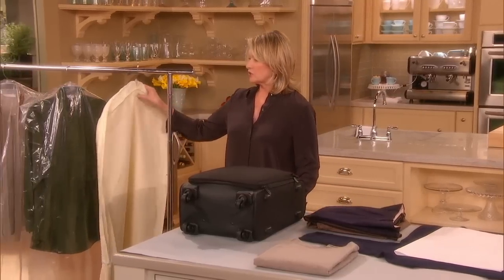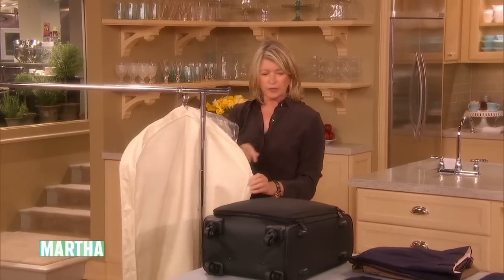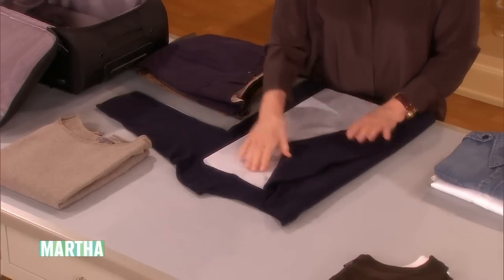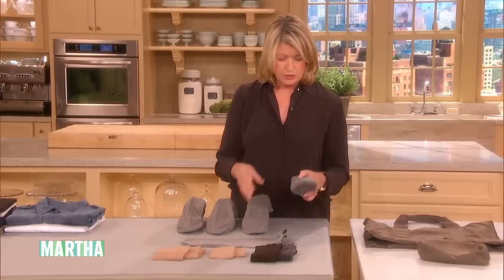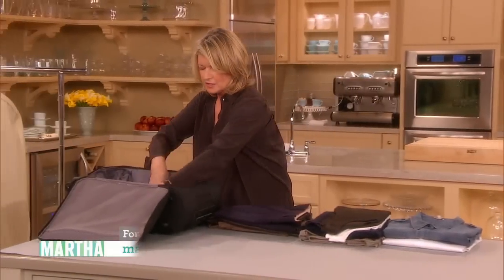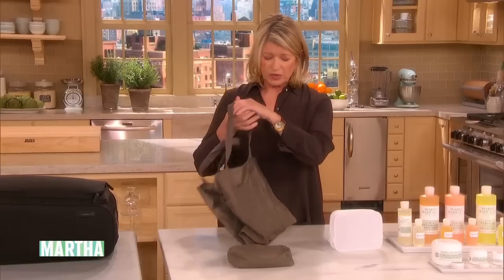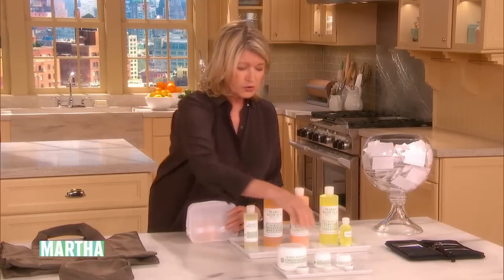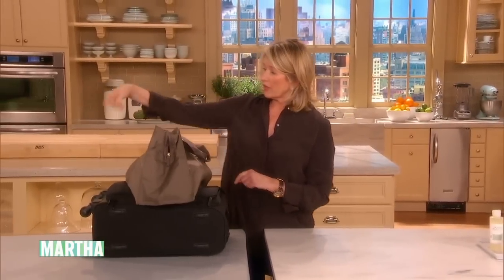How to Pack a Suitcase⎢Martha Stewart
Martha shares simple strategies for packing a suitcase efficiently and lightly, one of the essential how-tos in her "20 More Things Everyone Should Know" series.